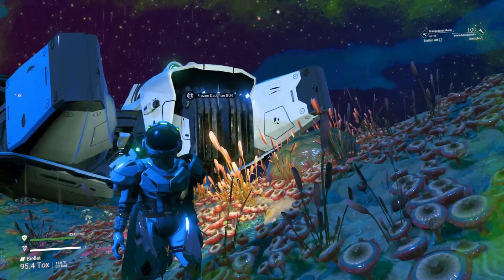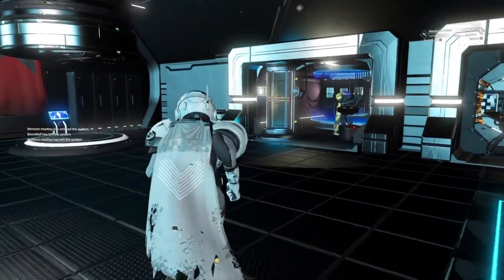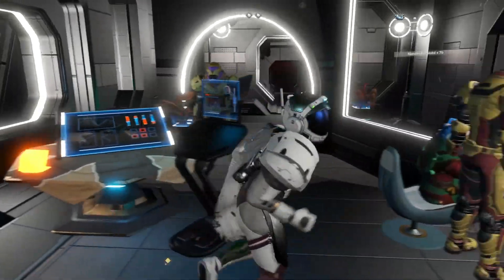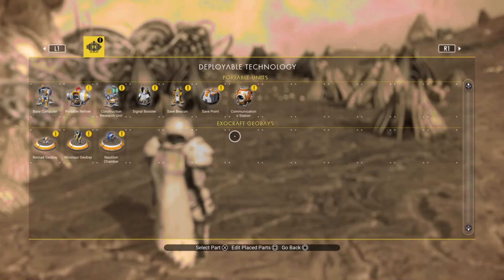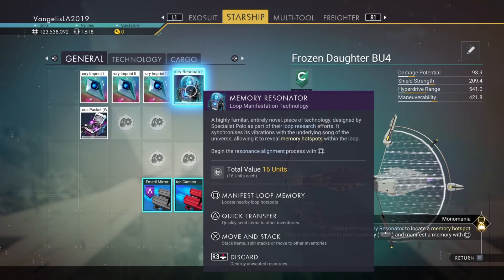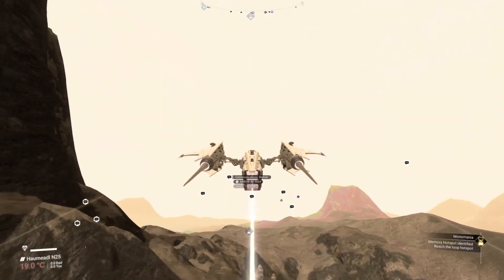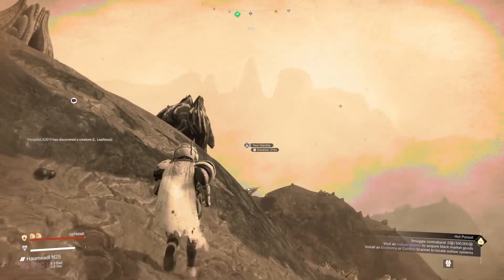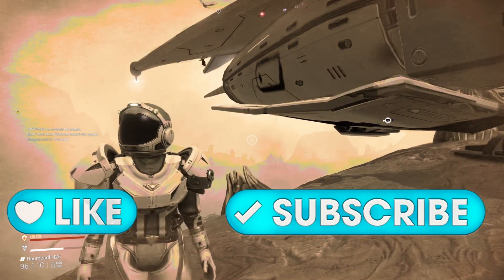No Man's Sky | Leviathan | PS5 Survival | Expedition 7 | Iteration Four | Part 1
No Man's Sky Leviathan Update on PS5 Survival. Expedition 7, Leviathan, Iteration Four, Part 1.
いきましょう | Ikimashō | Let’s Go!

This channel is not intended for viewers under the age of 13 years. YouTube requires account holders to be over 13 years old. Parents of children under 13 years should for age appropriate material.